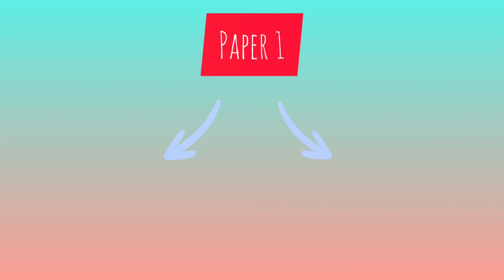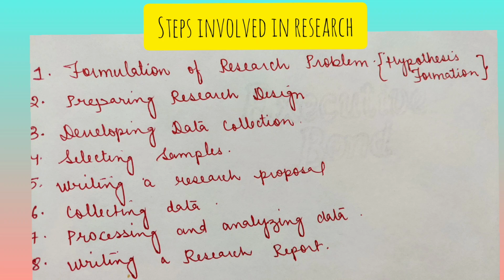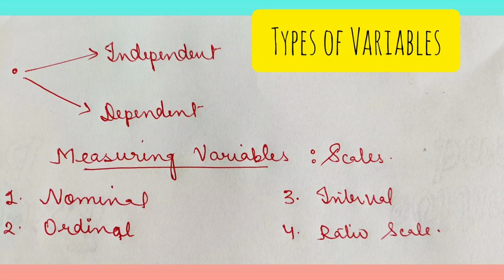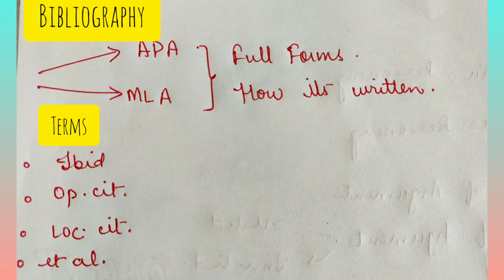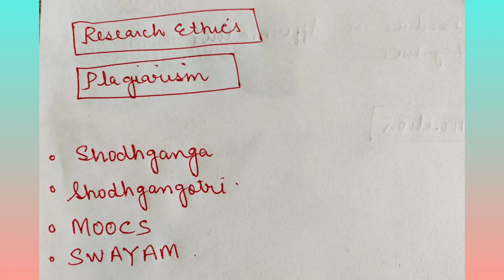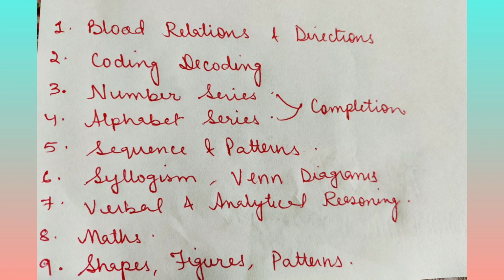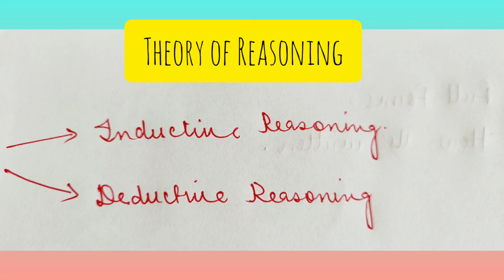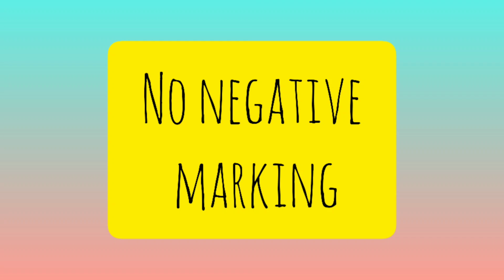What to Study for AMU Ph.D Entrance Exam | Detailed Video for *Paper 1* | Important Topics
KVS Madaan book

Hi guys, in this video I will be sharing with you all what exactly to study for AMU Ph.D entrance exam (written). Since the syllabus is really vast, this video might be of real help. Also, the link of the book KVS Madaan is given above.

Hi Guys, I am Soniya your GIRL NEXT DOOR. I make videos on Makeup, Skincare, Haircare, Gardening, Cooking, Baking, Fashion, Home Decor, Shopping, Hauls, Styling, hacks, tips and tricks, DIYs, Vlogs, and so much more.
XOXO
The Girl Next Door | Soniya

what to study for AMU Ph.D entrance exam. how to qualify AMU phd entrance exam. AMU Phd entrance exam. how to qualify AMU phd written exam. how to qualify phd entrance exam. The Girl Next Door. The Girl Next Door Soniya. Soniya Tufail Khan . Soniya Khan